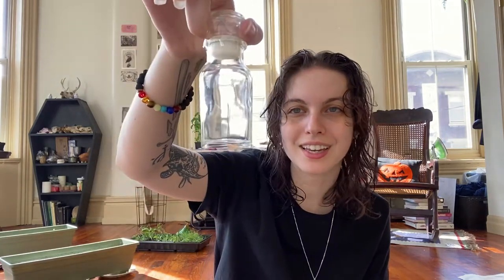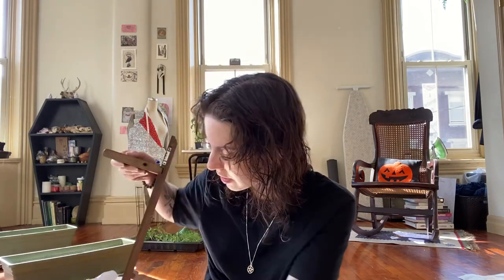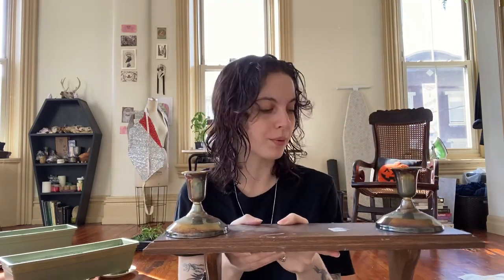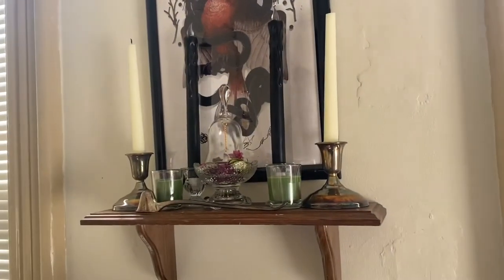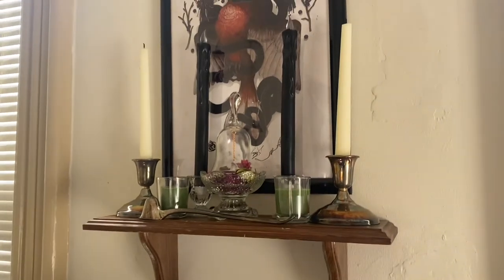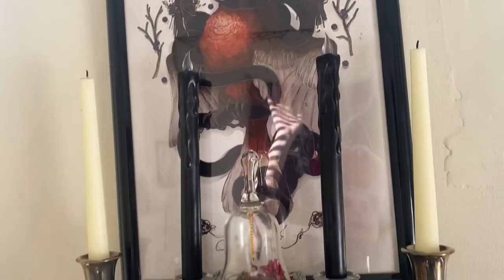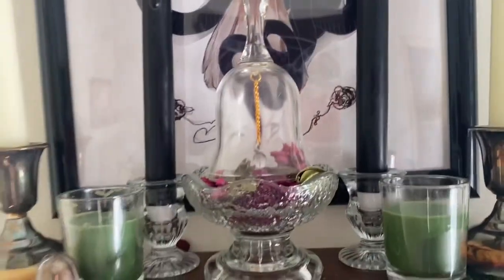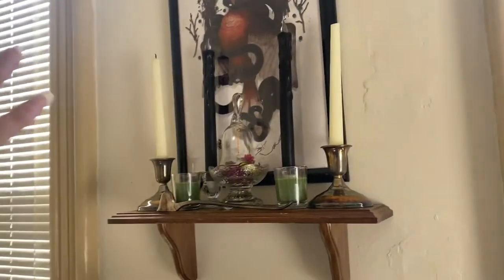Thrifting an Altar || The Year of the Witch Day 92 of 366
Hi Witches!! This was a fun challenge! I tag any witch who watches and wants to do it to the thriftedaltar challenge. Witchcraft tools can be affordable and accessible to all!

I’ll be giving this altar away when I hit 50 patrons!

Love and Light to All Who Find This Video!